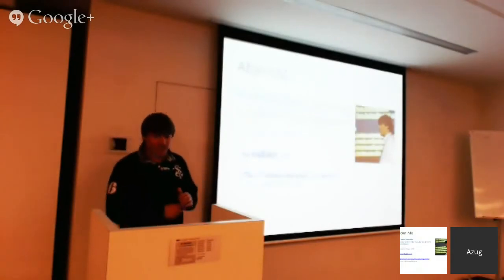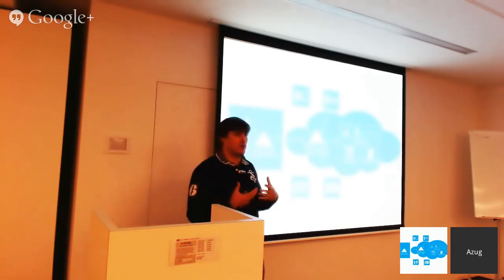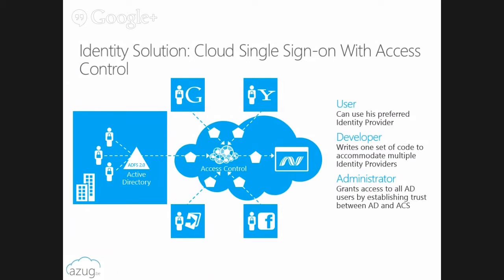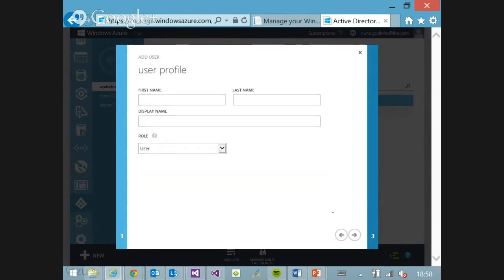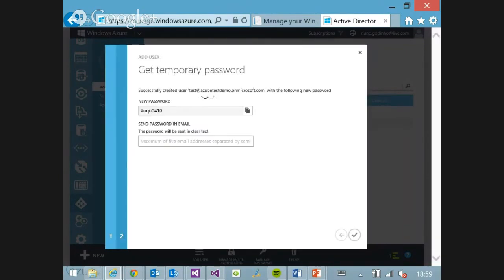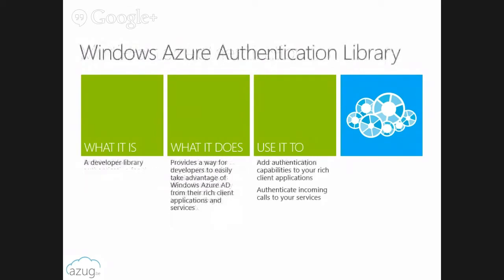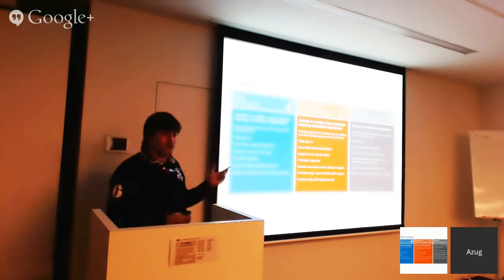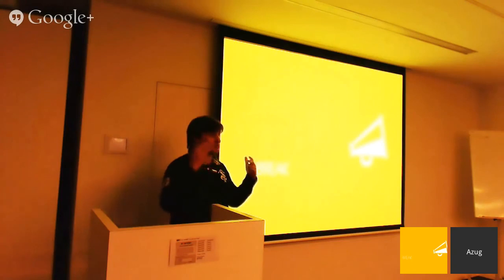2013-10-31 - Windows Azure Active Directory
Windows Azure Active Directory is a very important part of the Windows Azure platform since it provides a way to manage your identity and also connect to existing Active Directory infrastructures. In this session we will be covering the following topics:
• Integration between Windows Azure Active Directory and Office 365
• GraphAPI
• WebSSO

Speaker: Nuno Godinho is Director of Cloud Services, Europe @ Aditi Technologies with more than 14 years of Experience and mainly responsible for helping customer to identify, plan, manage and develop software products and solutions in the Cloud, mostly with Windows Azure, where most of these software products and solutions are mission critical and use Microsoft. NET platform from ASP.NET, Silverlight, Windows Forms, WCF, WF, WPF, Windows Phone and Windows Azure. MVP for the last 6 years, starting with MVP in ASP.NET and for the last 3 years MVP in Windows Azure. INETA Country Leader & Leader for several Portuguese communities like PontoNetPT (.NET Development in Portuguese), XAMLPT (Microsoft UX Technologies in Portuguese) and Founder of AzurePT (Windows Azure in Portuguese).